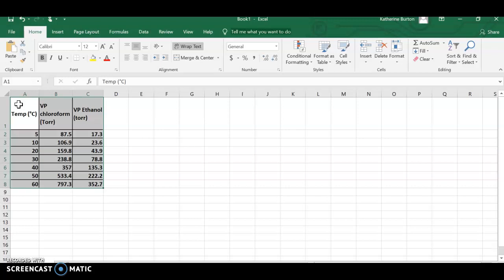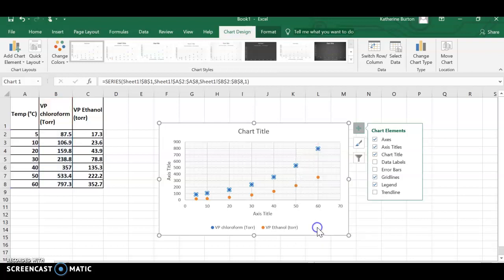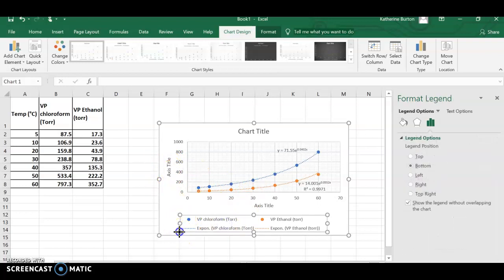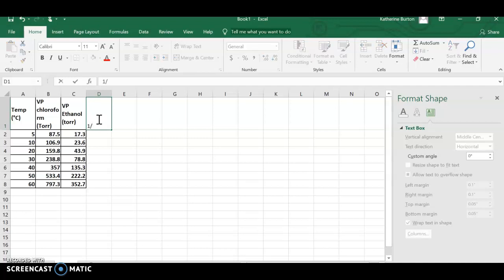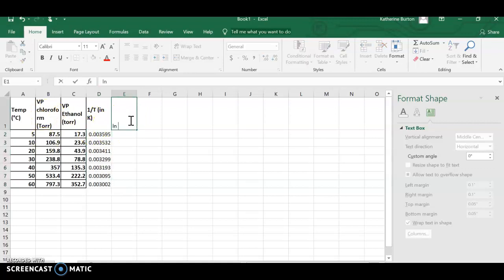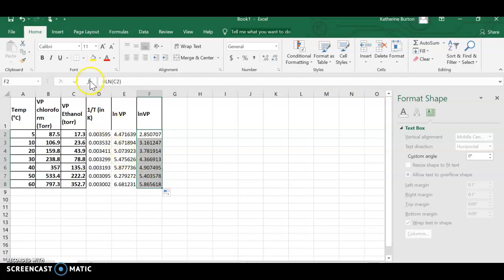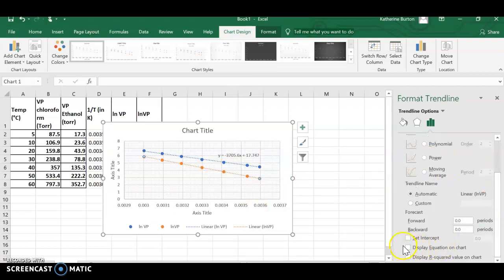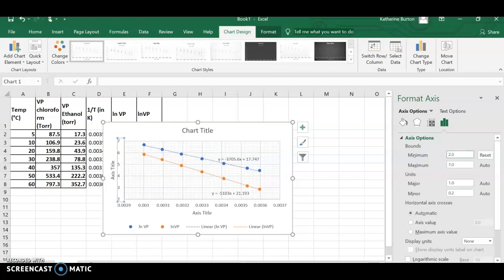Graphing with Excel